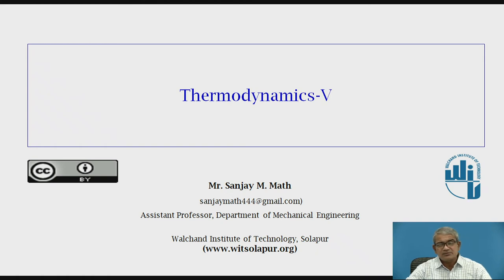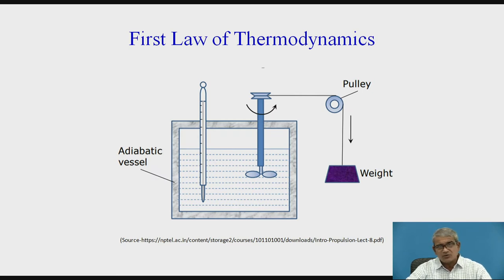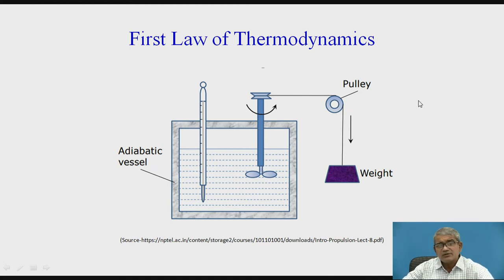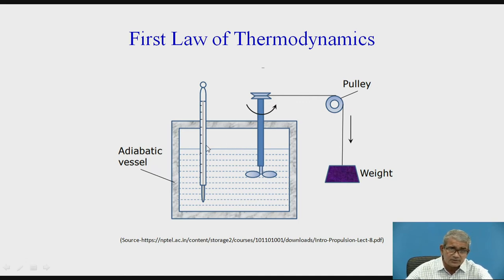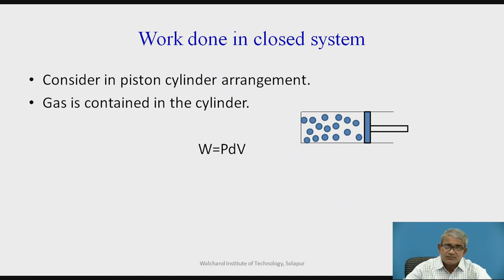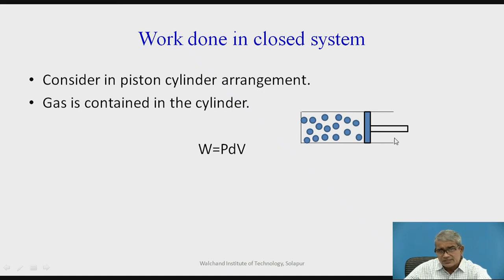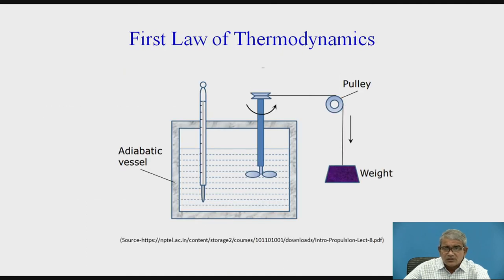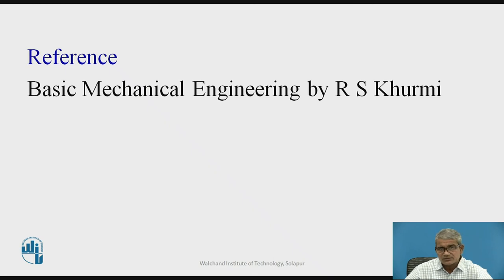Thermodynamics Part V